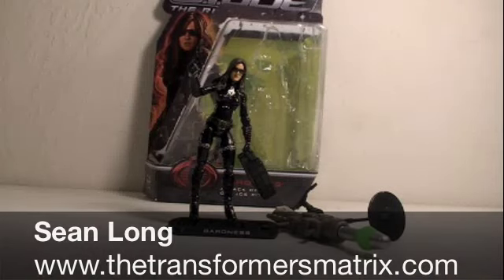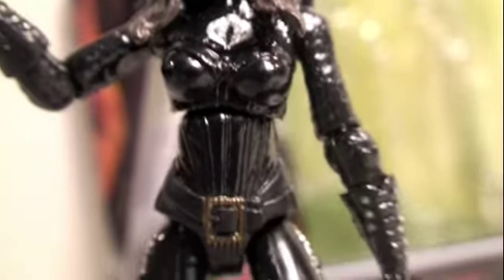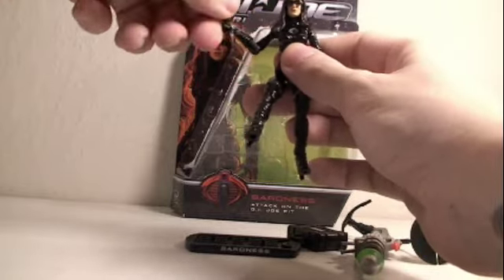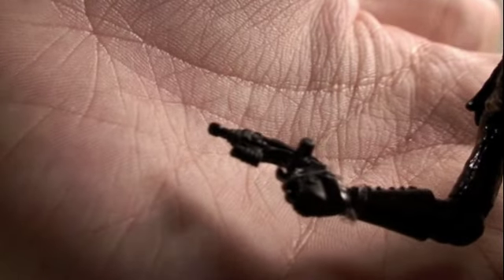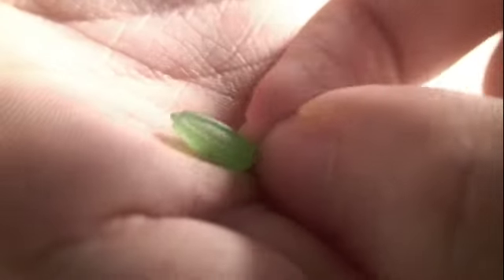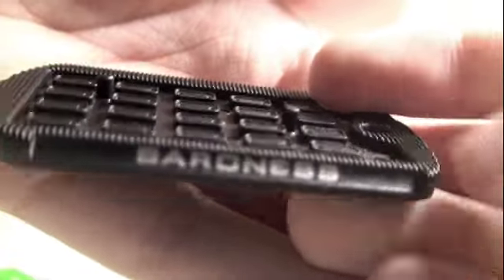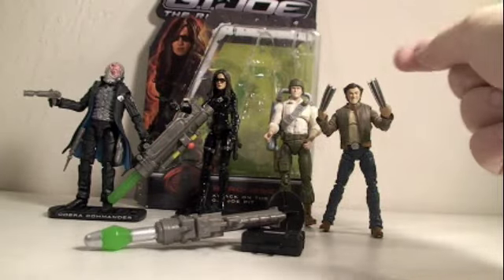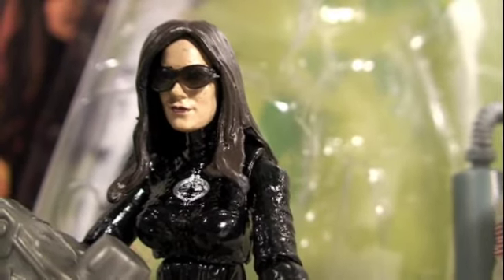GI Joe Rise of Cobra Movie Baroness (Attack on the GI Joe Pit) Action Figure Toy Review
My Video Review of the GI Joe Rise Of Cobra Movie Baroness (Attack on the GI Joe Pit) Toy.